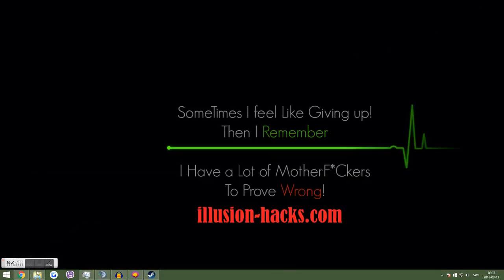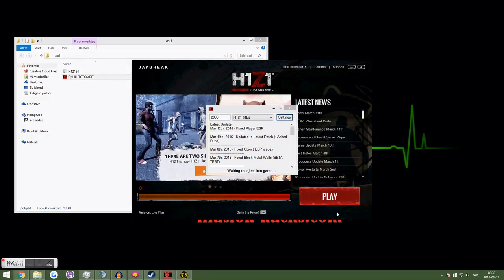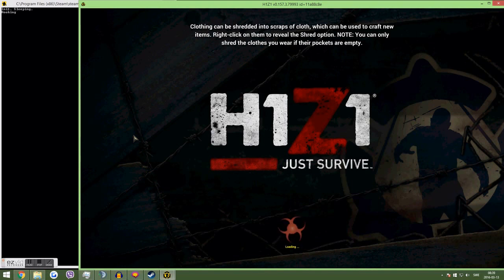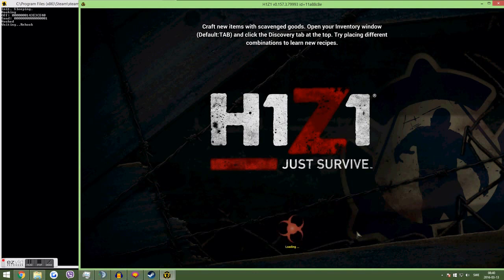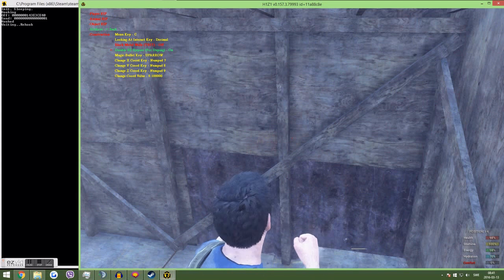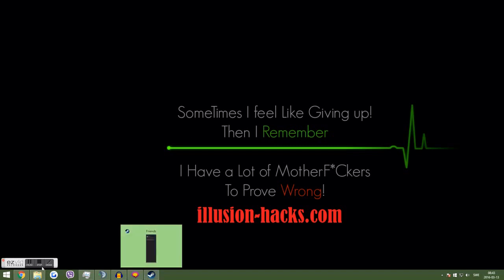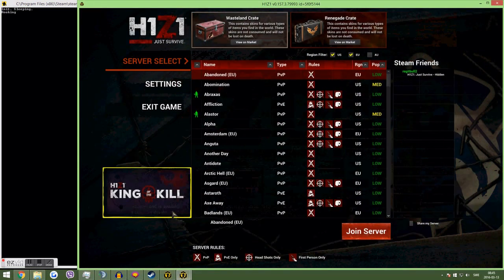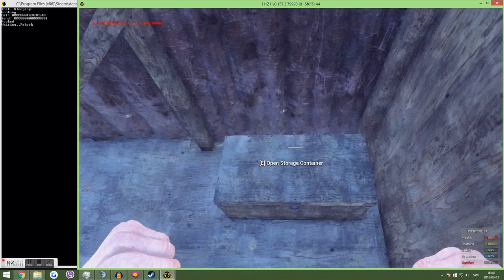illusion-hacks - H1Z1 How to Use Duping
Illusion HACKS FTW